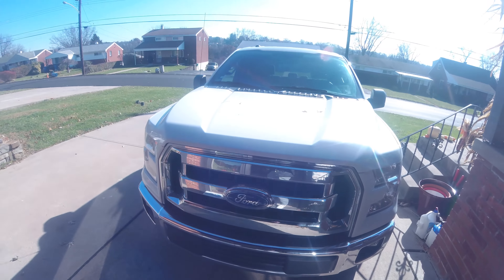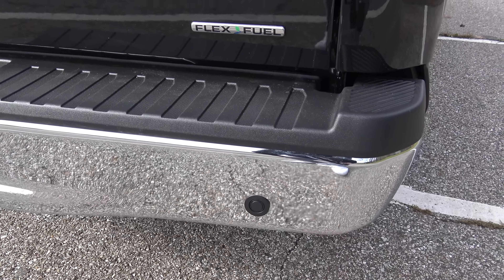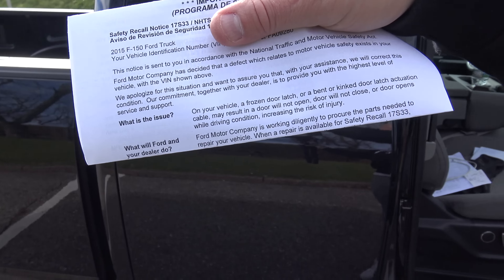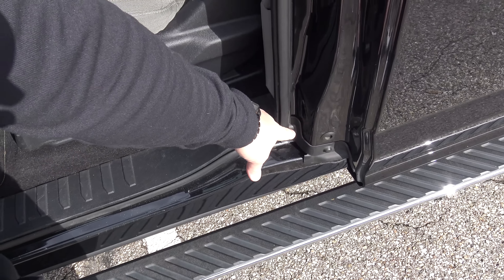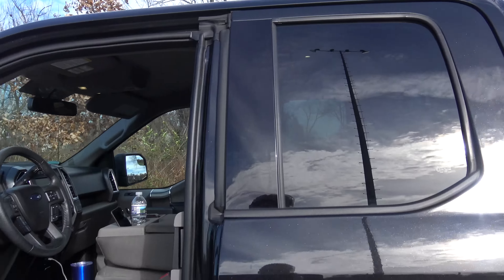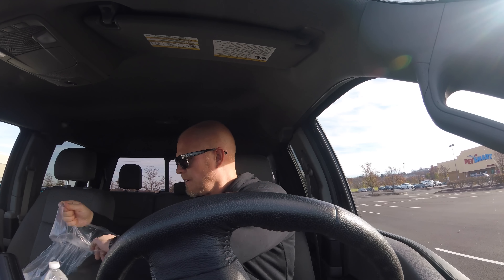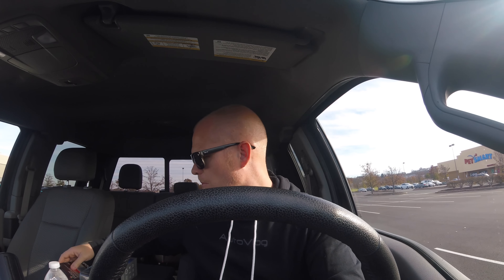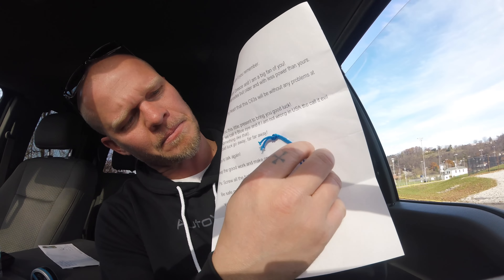Ford Recall Affecting 1.3 MILLION Trucks! Doors Are Opening While Driving!?